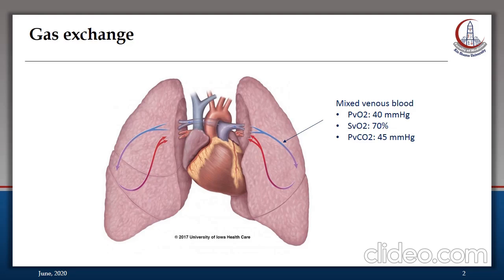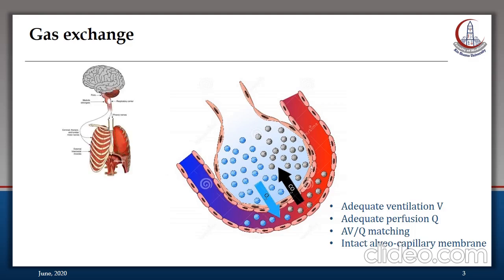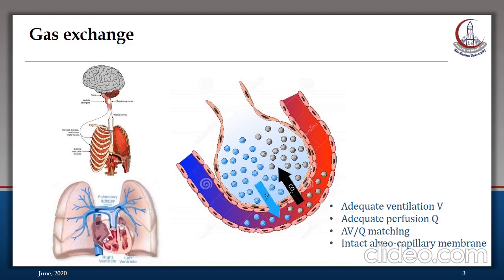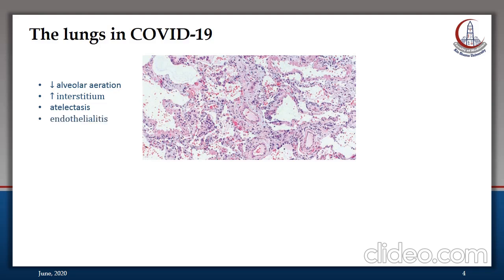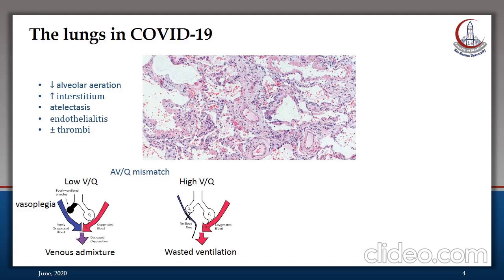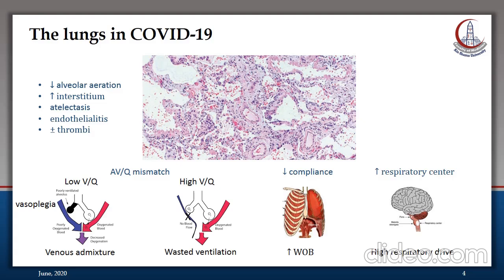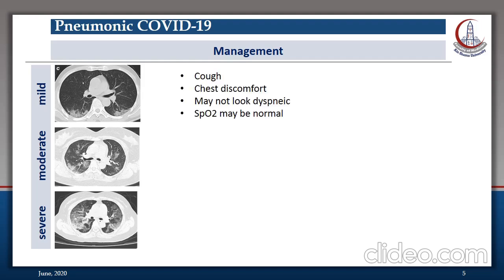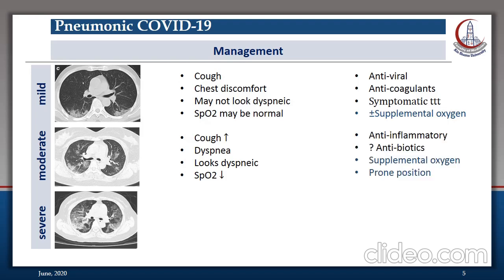respiratory failure in covid 19 BmmdVi7i compressed